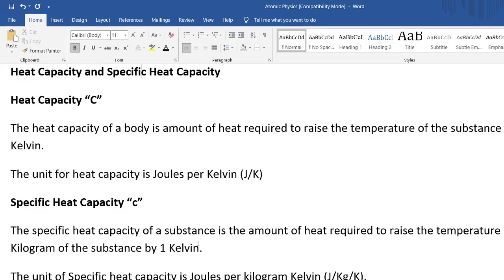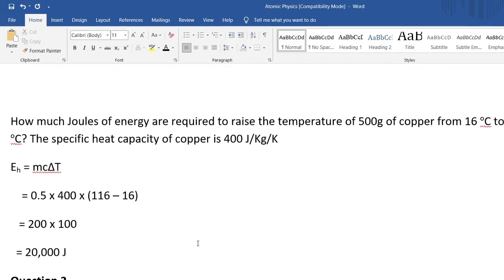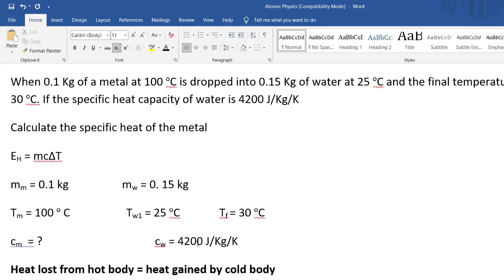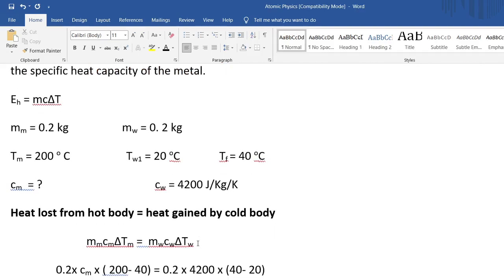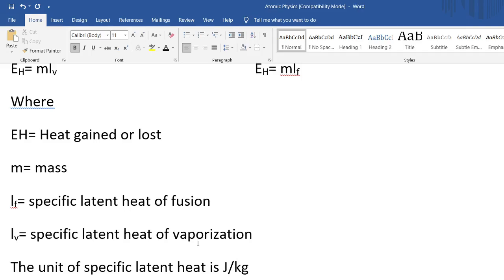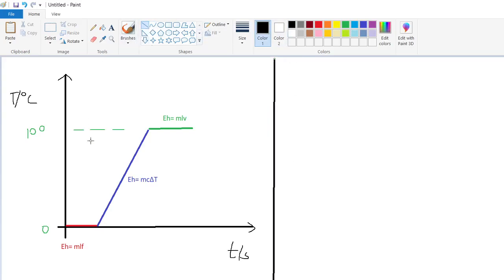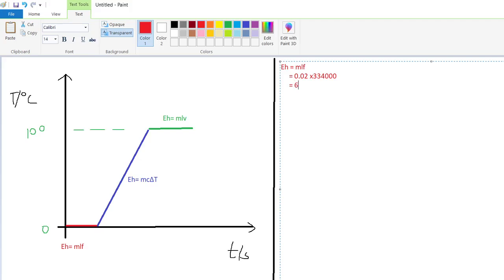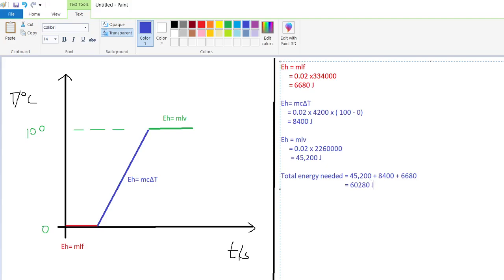Specific heat capacity csec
Heat Capacity
Specific heat Capacity
Latent heat
Specific latent heat of fusion
Specific latent heat of vaporization